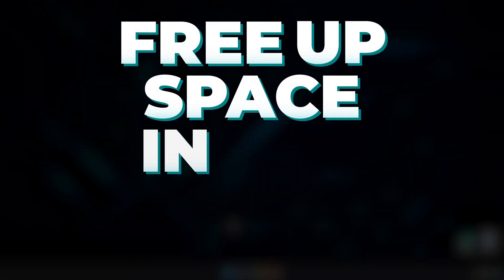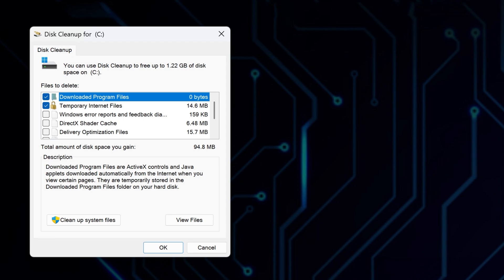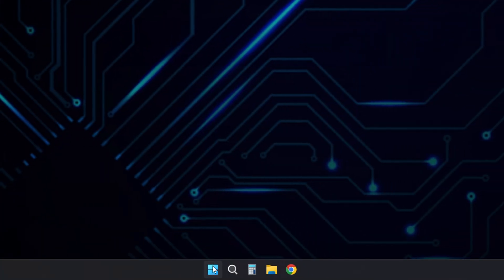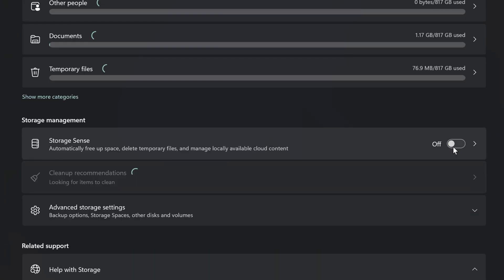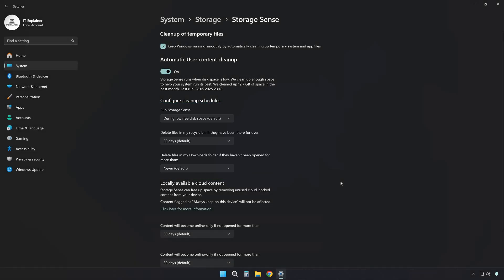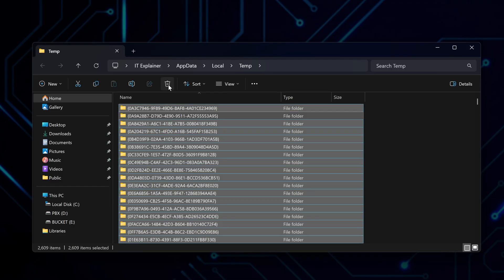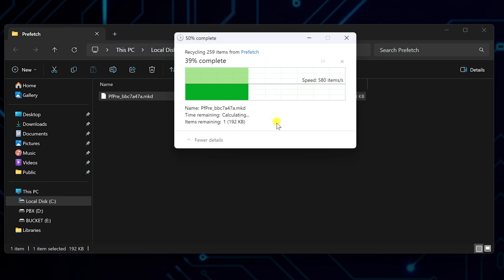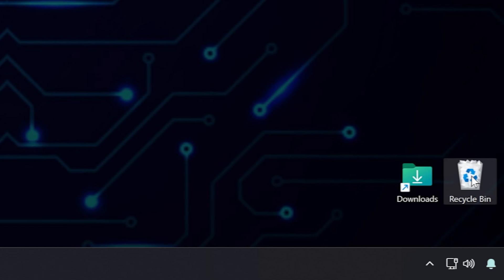All Windows Storage Hacks Explained in 1 Minute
⚡ How to free up storage on pc/laptop in 1 min — fast, easy, and no software needed!
In this quick guide, I’ll walk you through how to free up storage in 1 minute using built-in Windows tools. Whether you're low on disk space or just want to tidy up your PC, these steps are perfect for a quick cleanup!

✅ Launch Disk Cleanup with a simple Run command (cleanmgr)
✅ Clear out unnecessary files: temp files, error logs, thumbnails, and more
✅ Use Windows Storage Sense to automate your cleanups
✅ Manually delete leftover temp and prefetch files safely
✅ Uninstall unused programs with one quick command
✅ Empty your Recycle Bin to reclaim final storage chunks

🎥 Sections:
0:00 Free Up Space on PC
0:03 Use Disk Cleanup Tool (cleanmgr)
0:20 Enable and Run Storage Sense
0:45 Manually Clear Temporary Files (%temp% and prefetch)
1:01 Uninstall Unused Programs
1:11 Empty the Recycle Bin

This method takes less than 60 seconds and doesn’t require downloading anything. It’s perfect for beginners and pros alike who just want to clean their system quickly.